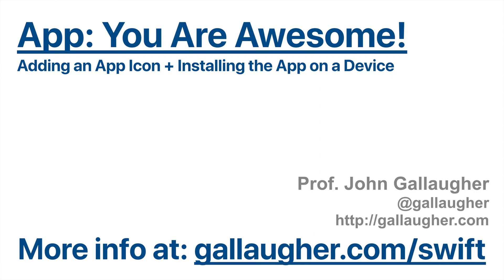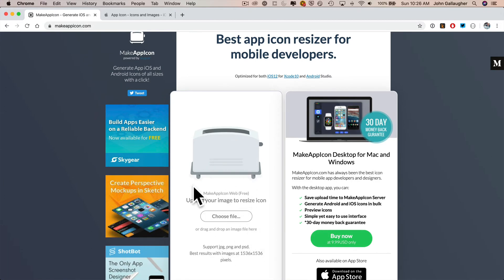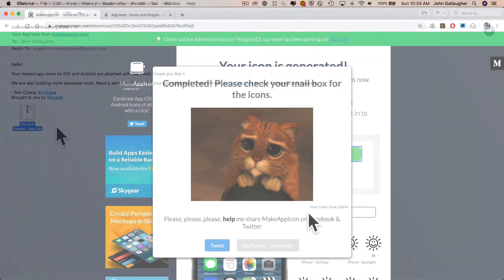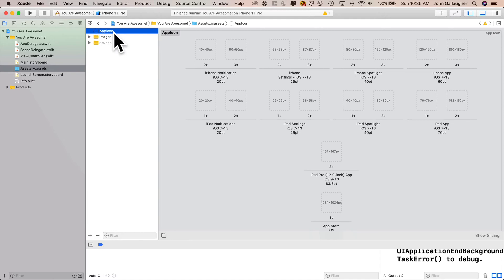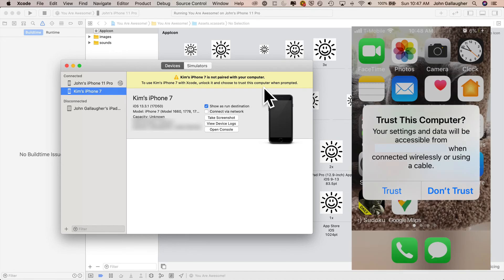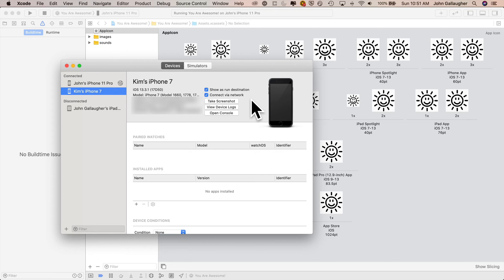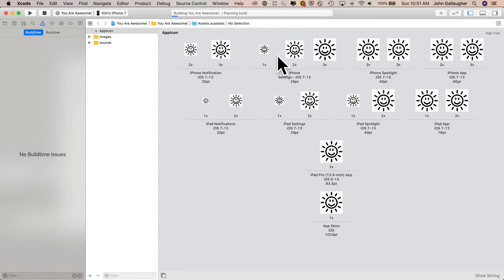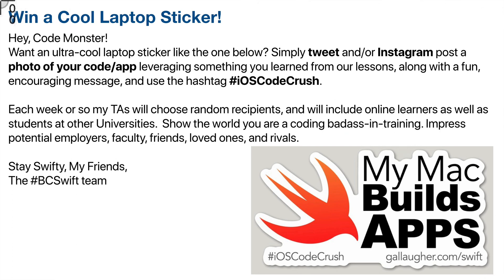Ch. 2.18 Create an App Icon and Install Your App on a Device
The FINAL video in the You Are Awesome app from Ch. 2 of "Learn to Program Using Swift for iOS Development" v.4. Learn to easily create an iOS AppIcon iconset using any .jpeg or .png, add it to your app, then install the app on a device. Bring Awesomeness to loved ones! And remember: if you take a photo or screenshot of your work and tweet it with the hashtag iOSCodeCrush, you may win one of of the weekly "My Mac Builds Apps" stickers that we give away.